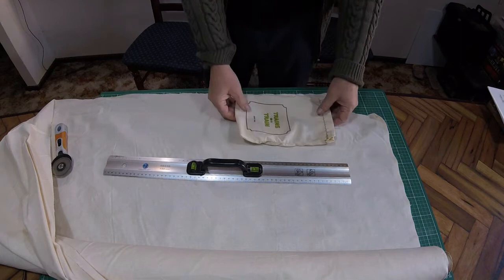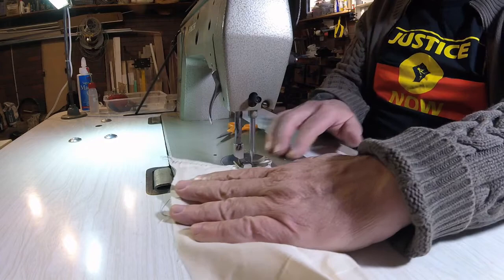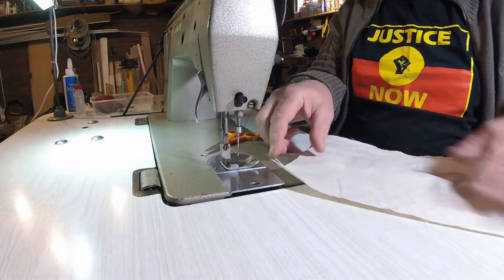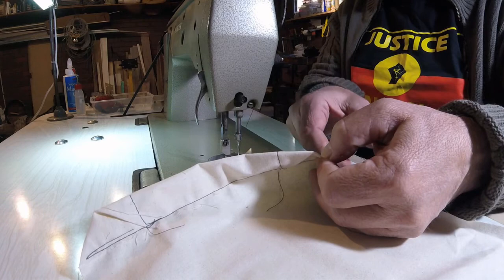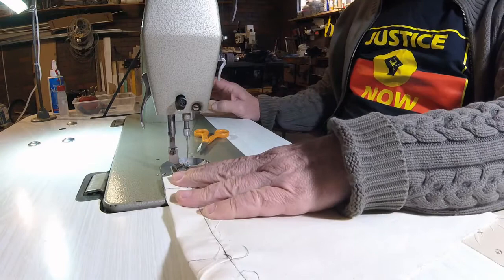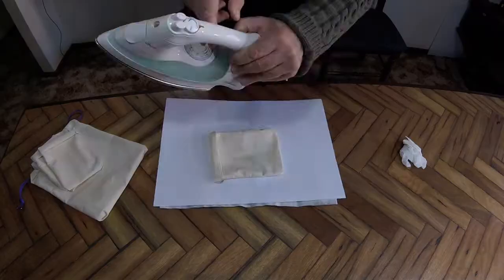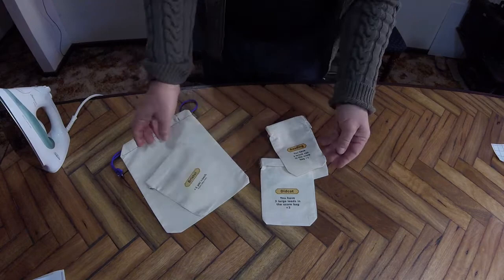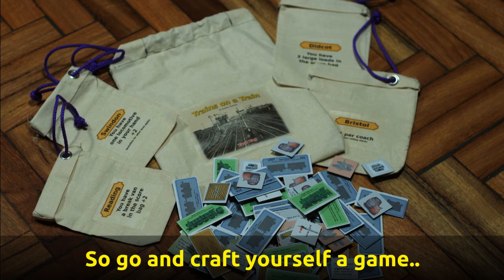Making cloth bags for board game components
Somebody on twitter commented that it would be nice to be able to make bags if you knew how. It's pretty easy and i was making some new bags for Trains on a Train, so here's a how too video that will hopefully inspire you to borrow a sewing machine and have a go at this.

Here's a list of free to print and play board games on Board Game Geek.

Here's a link to my free to print and play games (including Trains on a Train).